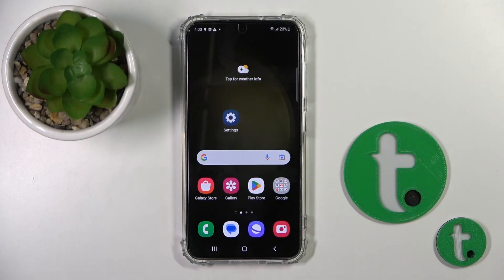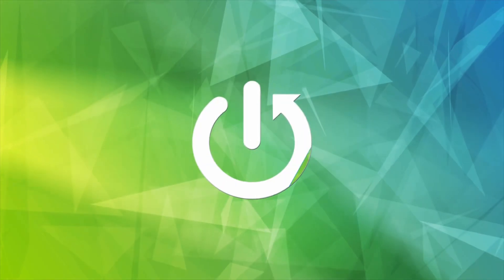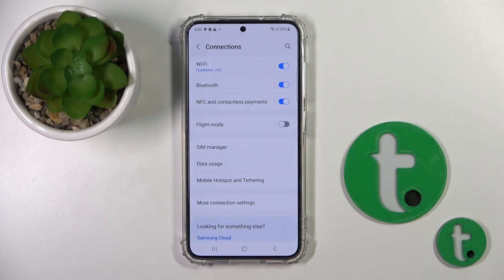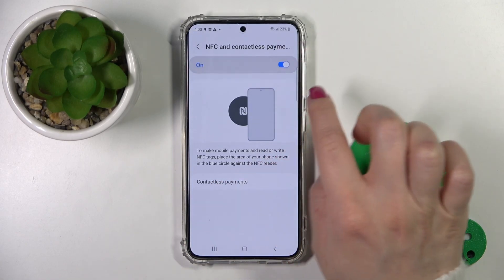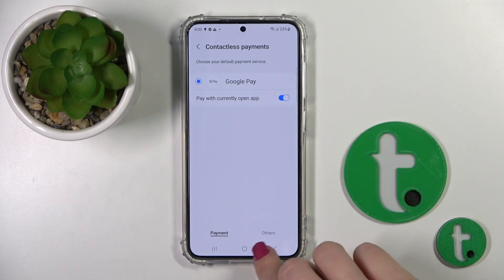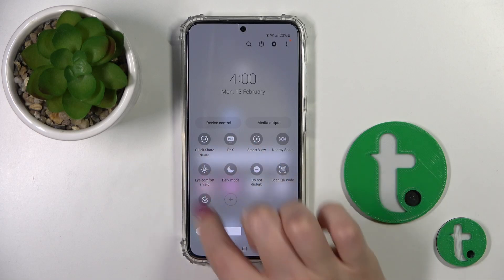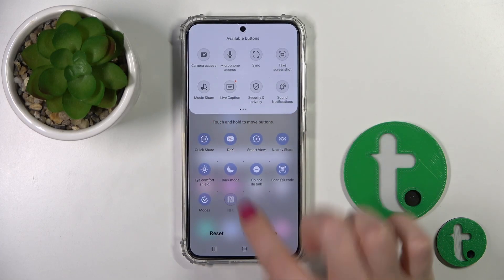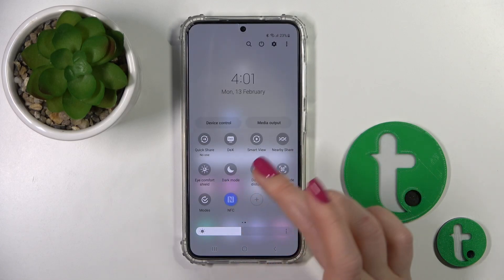How to Enable/Disable NFC on SAMSUNG GALAXY S23 - Activate Secure Contactless Payments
To learn more tutorials about SAMSUNG GALAXY S23:
Hi there! Are you interested in how to Activate/Deactivate the NFC feature on your SAMSUNG GALAXY S23? If you are, then you need to open and watch this short video tutorial to the end! In today's video, our specialist will show you how to quickly Enable/Disable NFC on SAMSUNG GALAXY S23. If you wish to know how to easily Use Contactless Payments on SAMSUNG GALAXY S23, follow all the instructions step-by-step presented by our expert and learn how to Access the NFC Settings on your SAMSUNG GALAXY S23. If you still have any questions, you can ask them in a comment, and we will be happy to answer them. To learn more video tutorials about your SAMSUNG GALAXY S23, visit our YouTube Channel. Thank you for staying with us and watching our videos!

How to Enable NFC on SAMSUNG GALAXY S23?
How to Disable NFC on SAMSUNG GALAXY S23?
How to Activate NFC on SAMSUNG GALAXY S23?
How to Switch On NFC on SAMSUNG GALAXY S23?